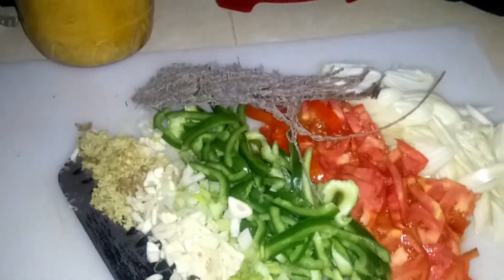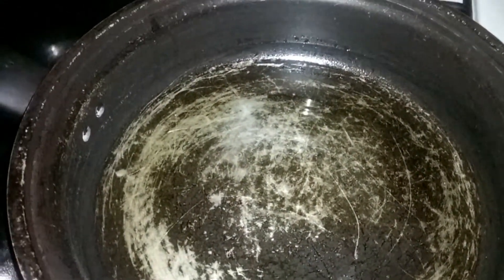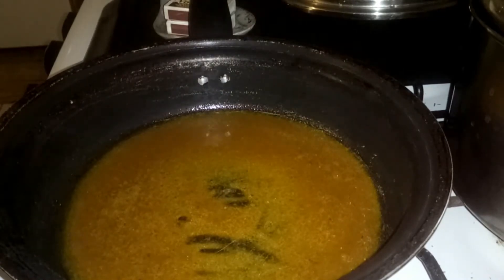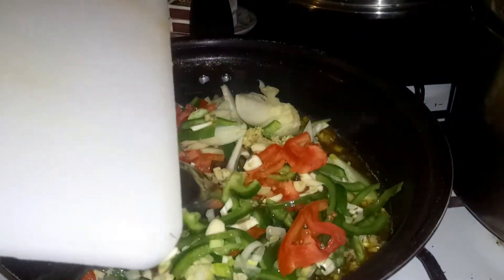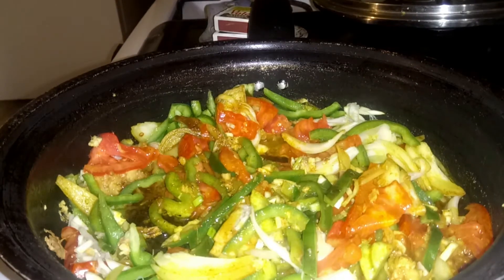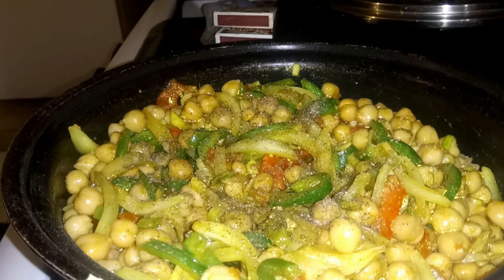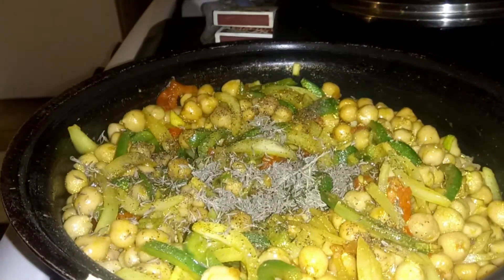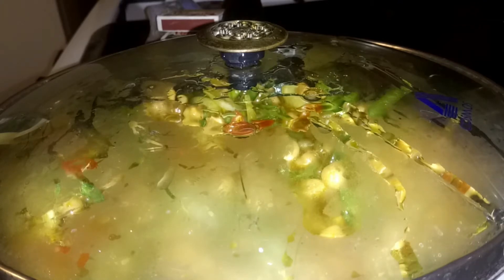CURRIED CHICK PEAS